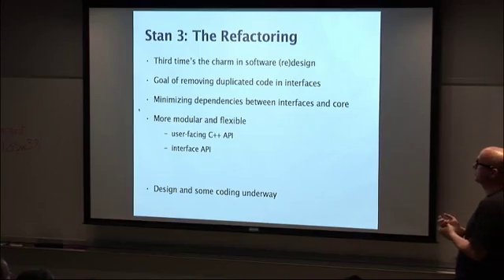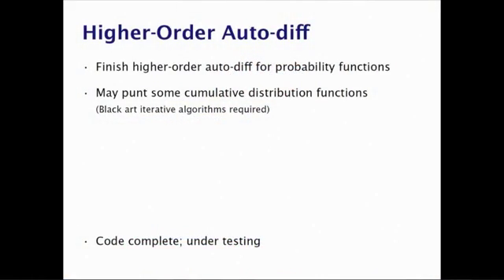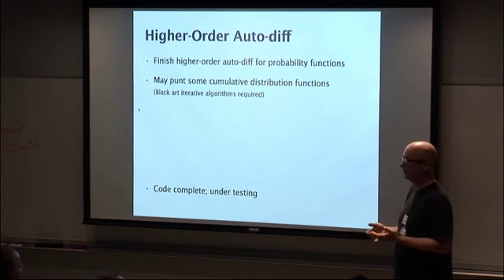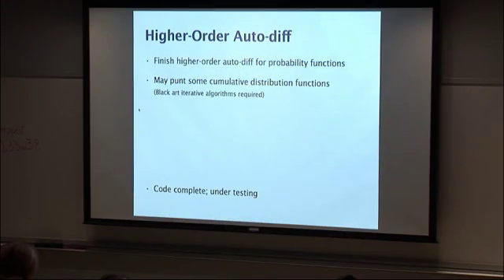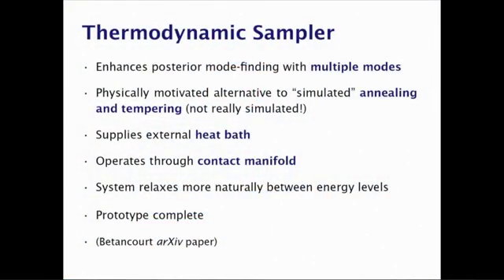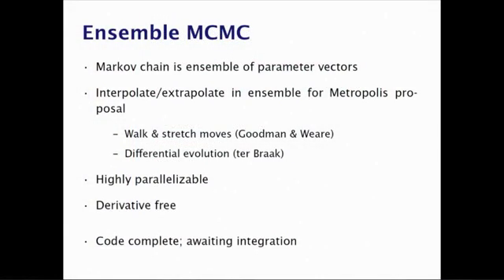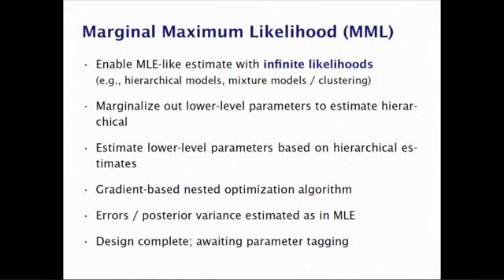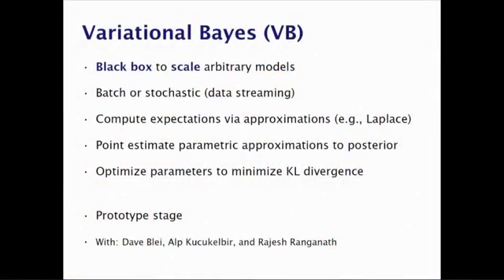Stan Future Plans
The goal of this workshop is to inform people about open source machine learning systems being developed, aid the coordination of such projects, and discuss future plans.